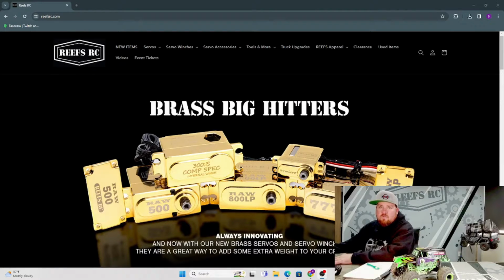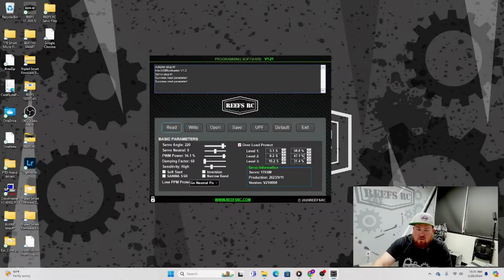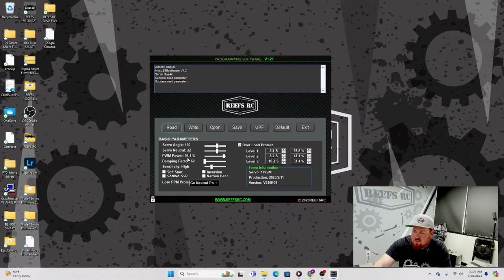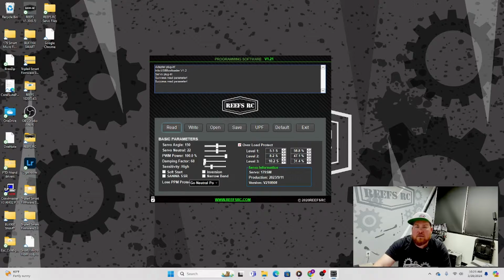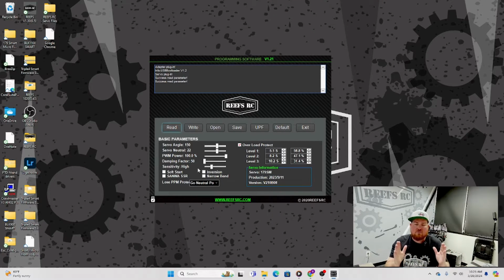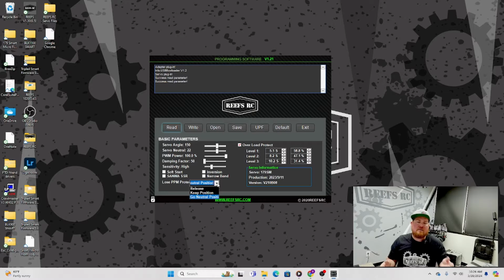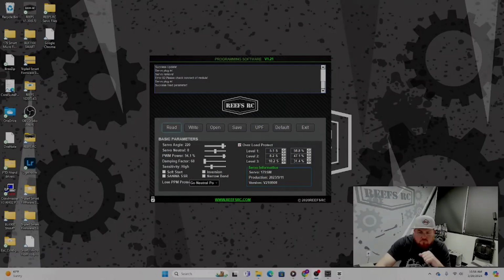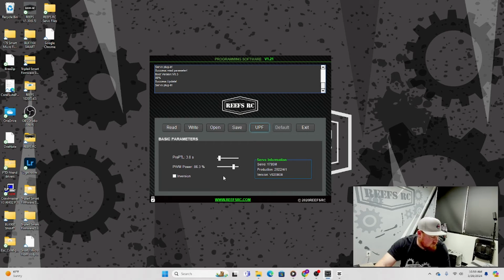REEFS RC PROGRAMMER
We go over our servo programmer. We discuss all of the parameters, setting them what their features are. We also demonstrate how to program your smart servo from a winch to a servo, and back to a winch.